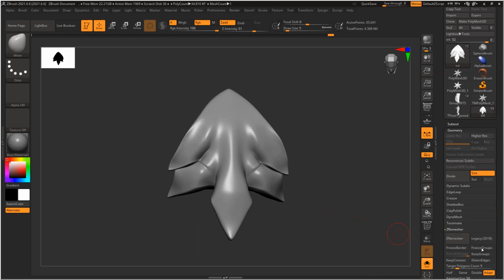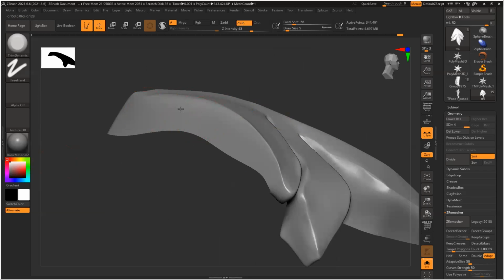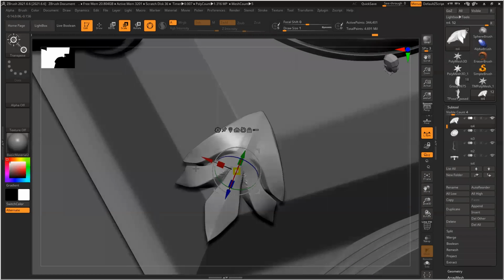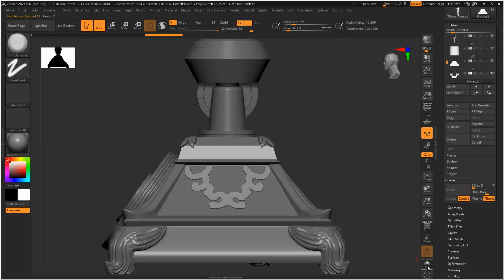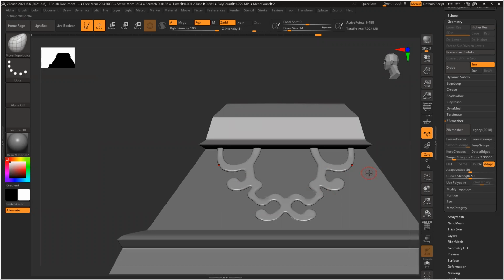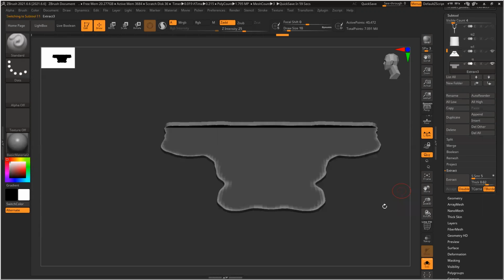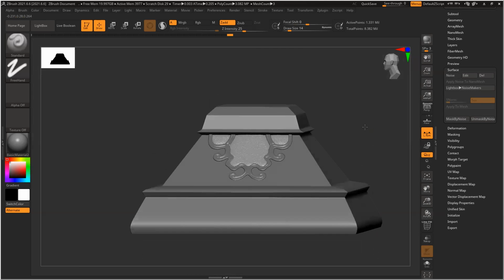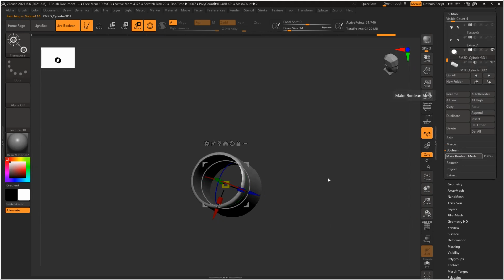2021 07 07 12 00 38 HSMI 87392874434